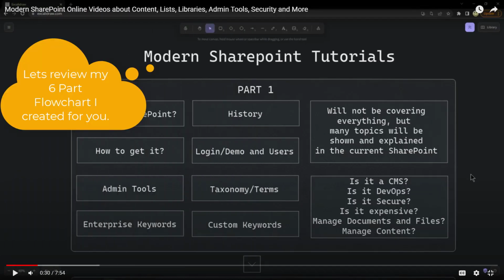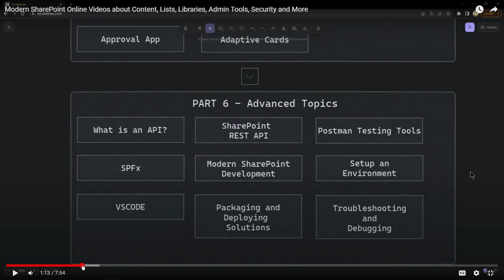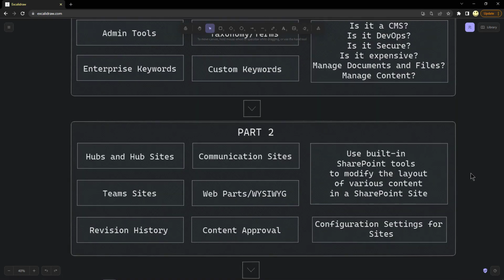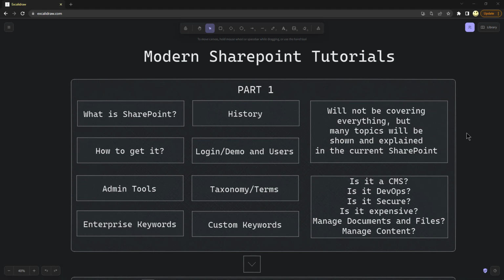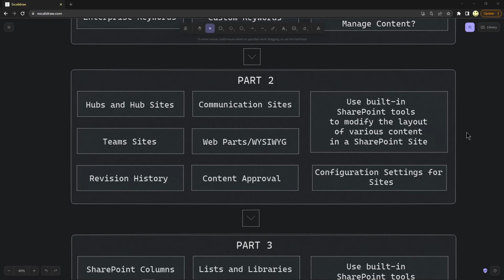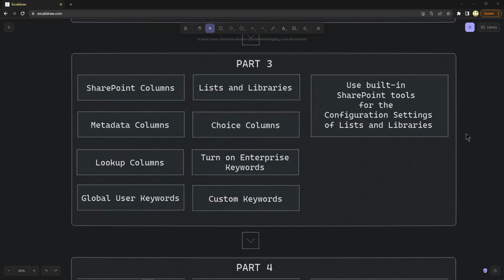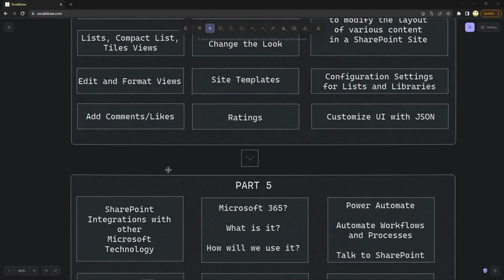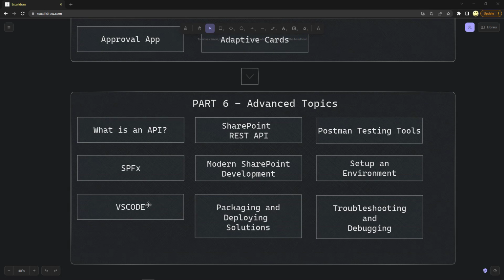This is my video intro to my new SharePoint YouTube Channel about a 6 part in-depth series.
This video, is just a quick overview to show you a flowchart I created to describe the new 6 part in-depth series I have planned, and am making where I will be showcasing the new modern SharePoint Online site and its technology and how it works, and how it looks. How to set it up, how to configure it, how to integrate it with other tools, how to use the SharePoint REST API and much more.

SharePoint has changed a lot over the years, so its good to make a new series of videos grouped together in six parts, that is using the current version of SharePoint Online which is part of the Microsoft 365 experience.

There are the six parts or sections of videos that are in process of being made currently:
PART 1
What is SharePoint?
When did it get started?
What is its purpose
What are the Admin Tools
Login and quick Demo
User Creation Tools
Taxonomy, Term Groups, Term Sets and Terms
Enterprise Keywords
Custom Keywords
Is SharePoint a CMS?
Does SharePoint Manage Content, Documents, Files, Pages, Videos, and more?

PART 2
SharePoint Hub Sites, SharePoint Associated Hob Sites
SharePoint Search and Search Results
SharePoint WebParts, web parts
WYSIWYG Drag and Drop in SharePoint - very nice
Communication Sites
Team Sites
Document Libraries
SharePoint Lists
Revision History Tracking
SharePoint Content Approval System
SharePoint Library and Lists Settings
Configuration Settings for SharePoint

PART 3
SharePoint Content
SharePoint Metadata
SharePoint Columns
SharePoint Lists
SharePoint Libraries
Enable Enable Enterprise Keywords
Global User Keywords
Custom Keywords

PART 4
SharePoint UI/UX
Customize SharePoint
SharePoint Views
Filter SharePoint Data, Sort data, Group SharePoint data
Change the Look for SharePoint
Change Template/Theme/Colors for SharePoint
Edit and Format Views
Site Templates
Add Comments and Likes
Enable Ratings
Customize SharePoint JSON syntax
Use JSON to customize SharePoint UI
Customize the SharePoint Edit form

PART  6
Programming SharePoint
SharePoint and React
SharePoint and SPFx
Modern SharePoint Programming
Using VS CODE with SharePoint Programming
Troubleshooting and Debugging SharePoint
SharePoint API
Sharepoint REST API
SharePoint Graph API
SharePoint and Postman for HTTP testing tools
Packaging and Deploying SharePoint Solutions Technology
Setup SharePoint Environment